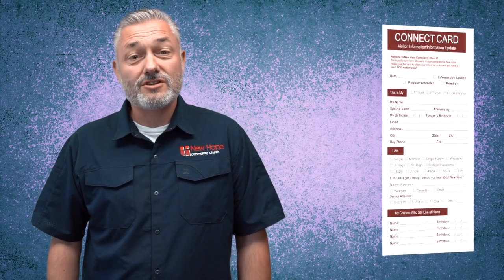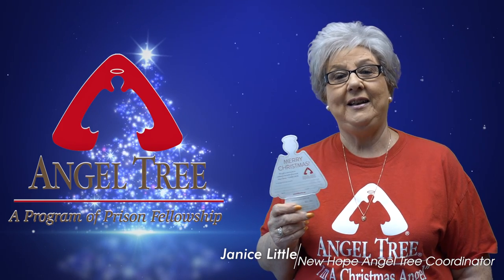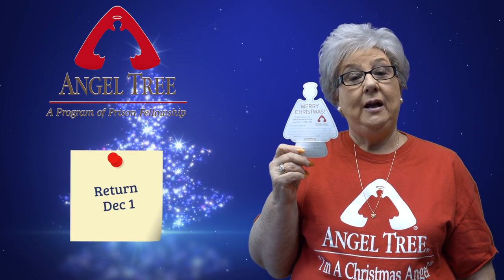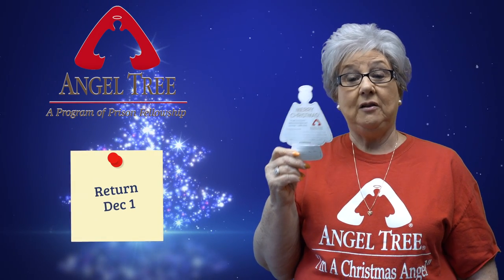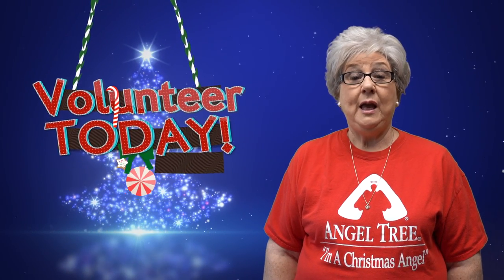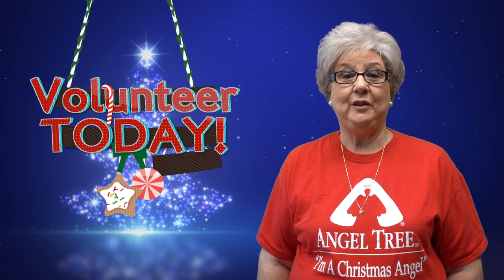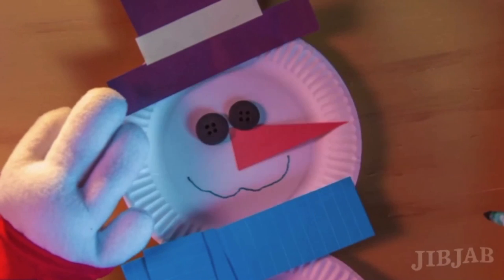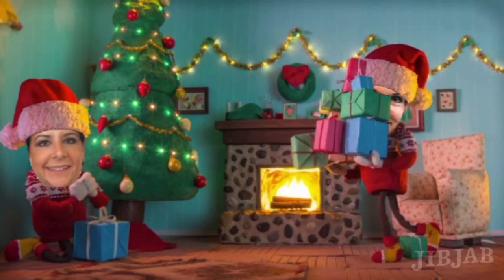November 17 Announcements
Visit NewHopeChurch.net for information on service times and more.